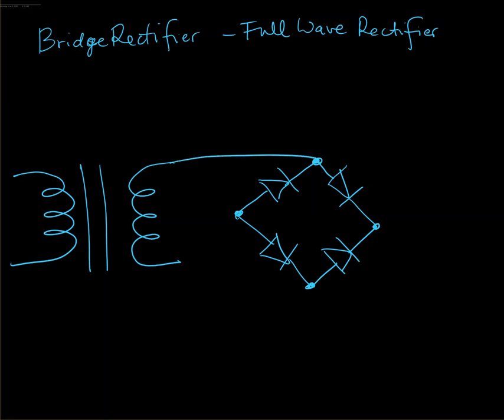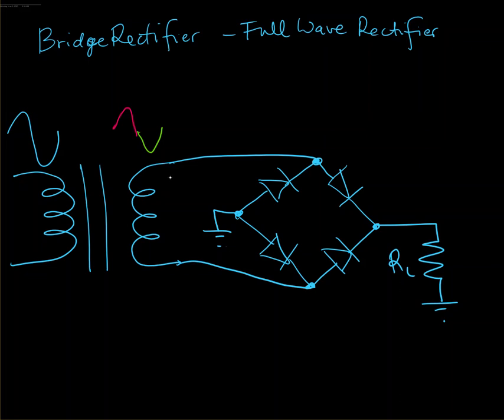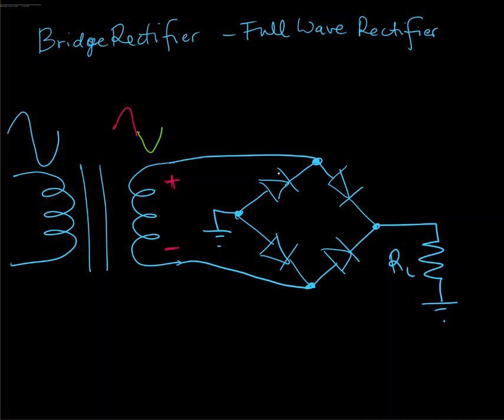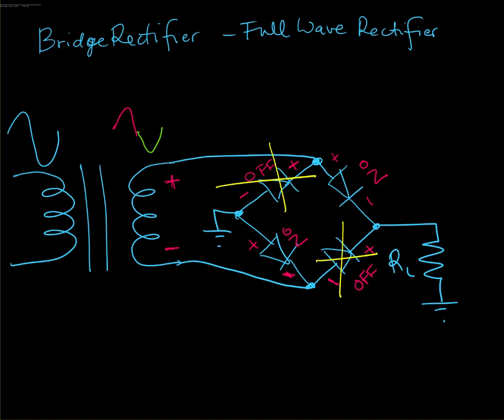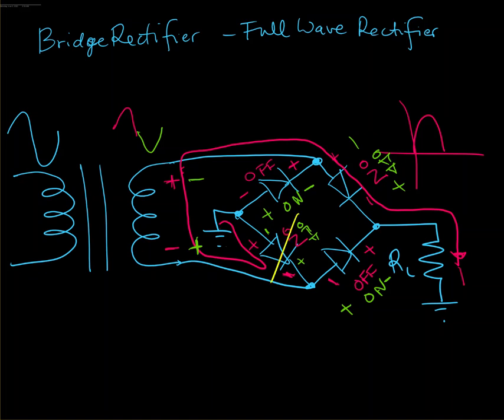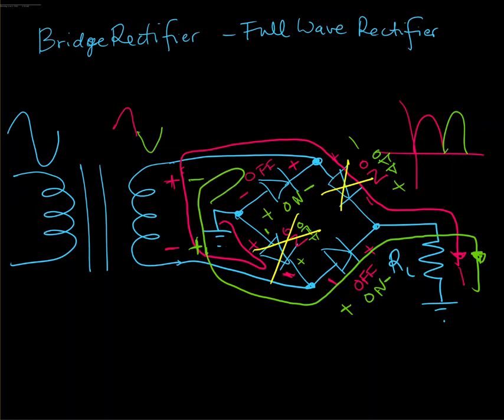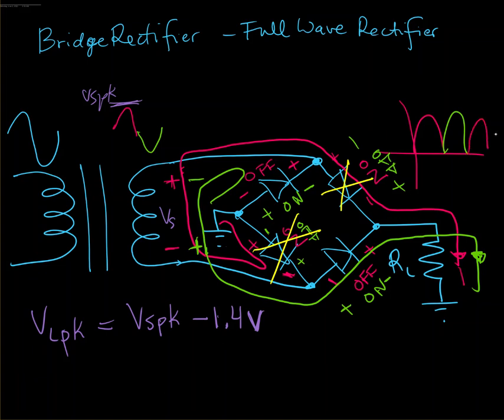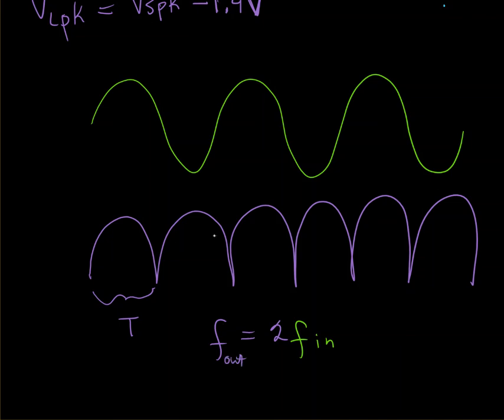Week 3 - Full Wave Rectifier Bridge